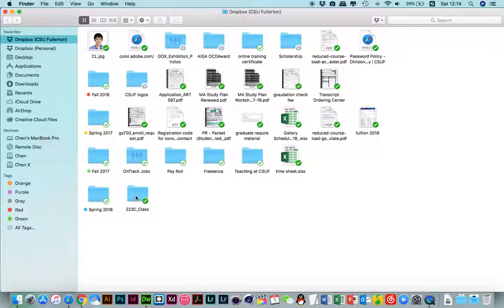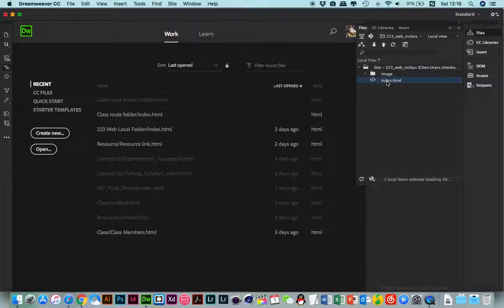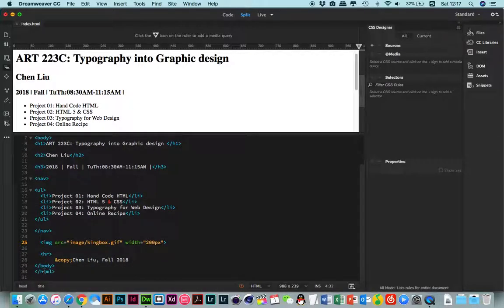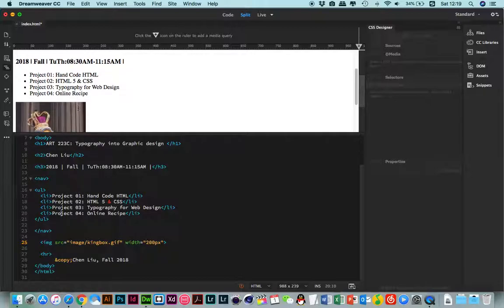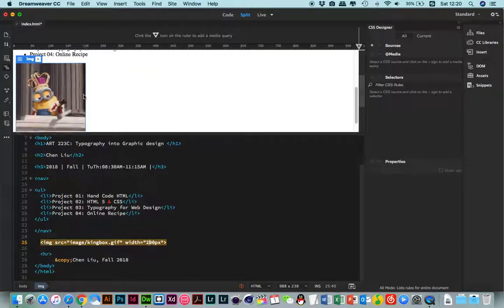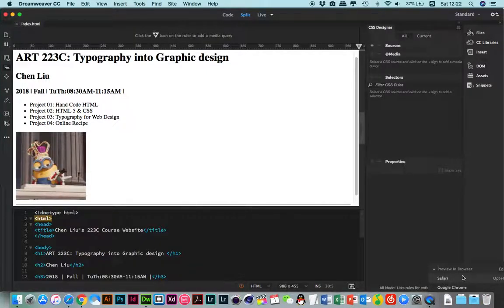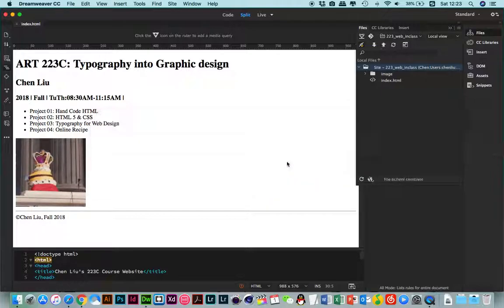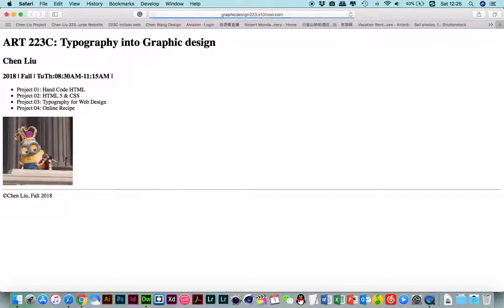index page set up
This video is for art 223c class use only.